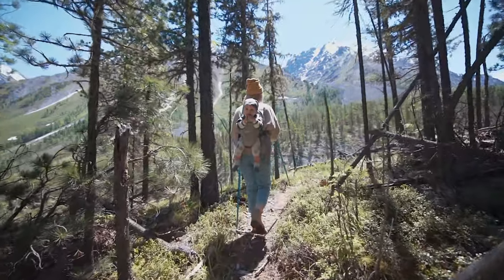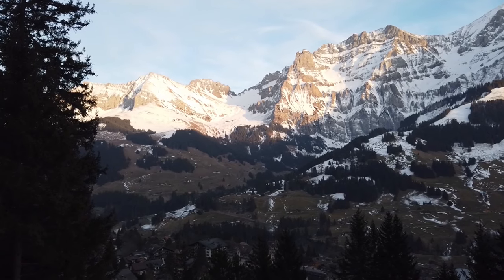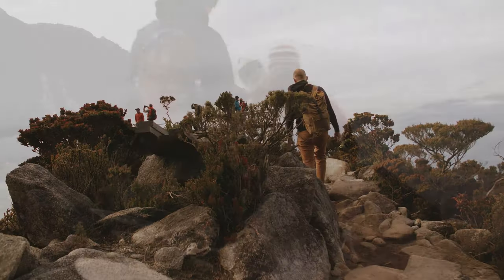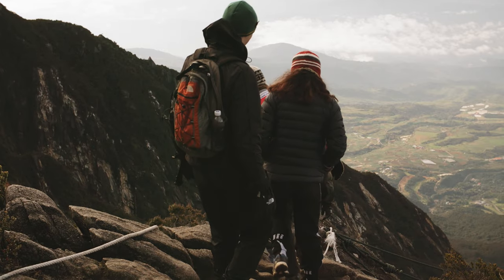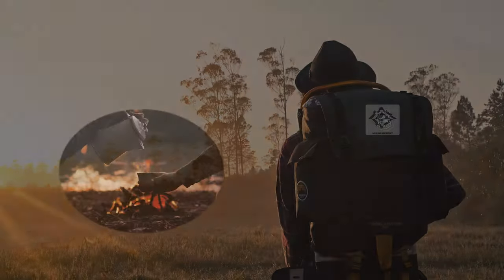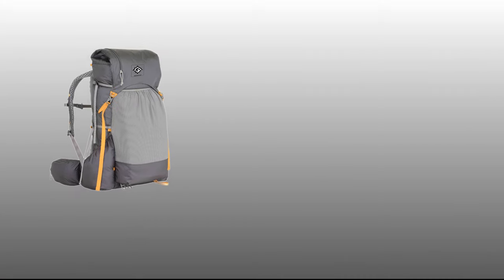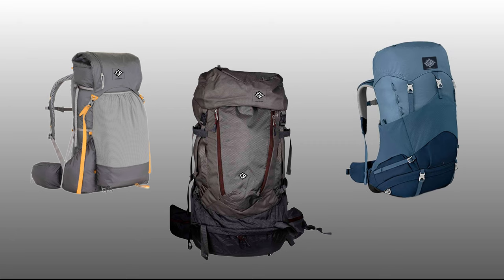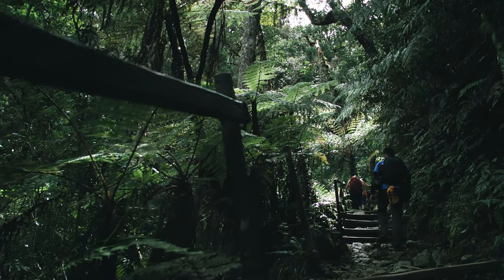Mountain Goat Advertisement Final